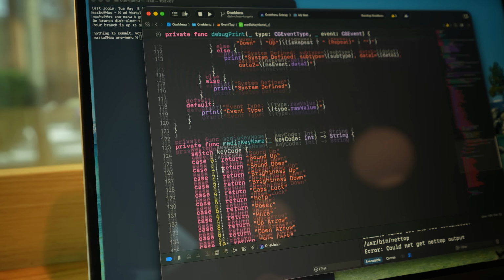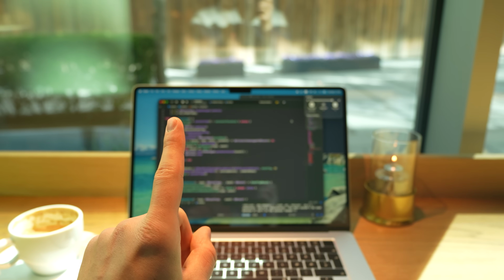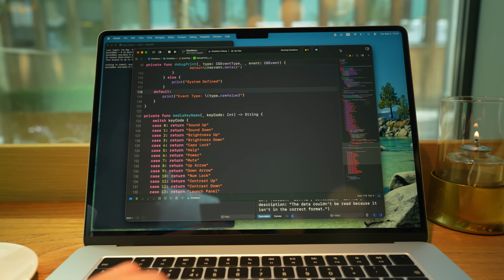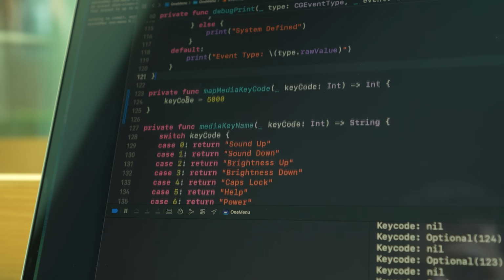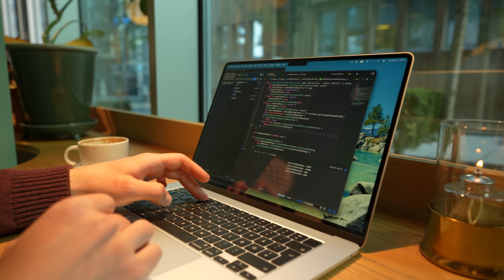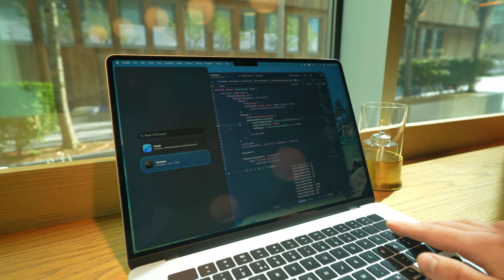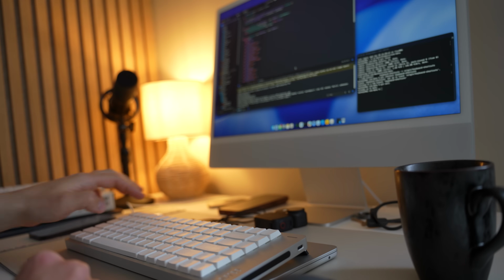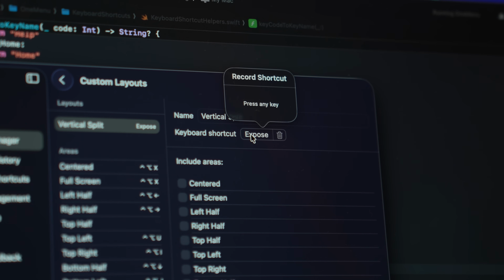This Is Not The Power Button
In this video we are implementing advanced keyboard shortcuts for my macOS productivity app, and exploring some quirks of macOS.